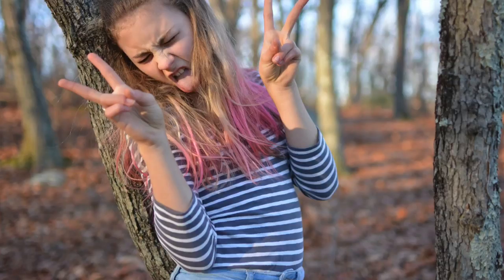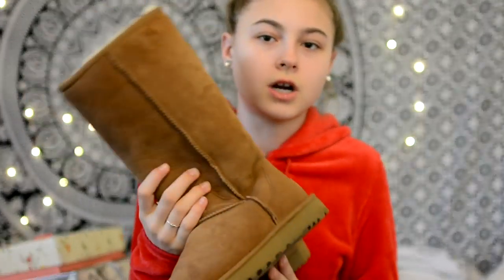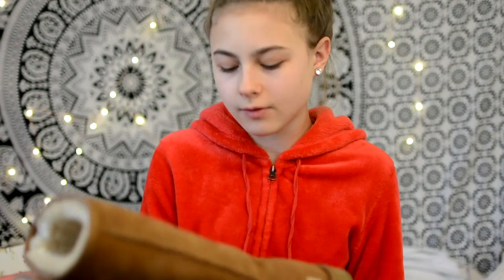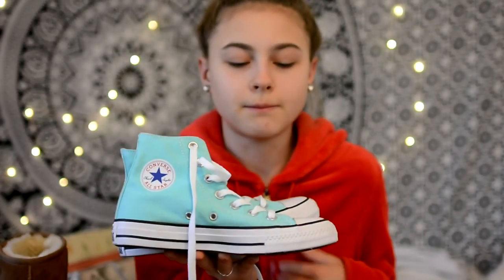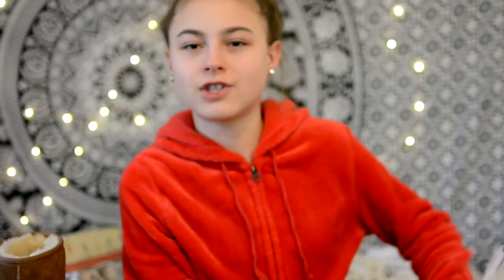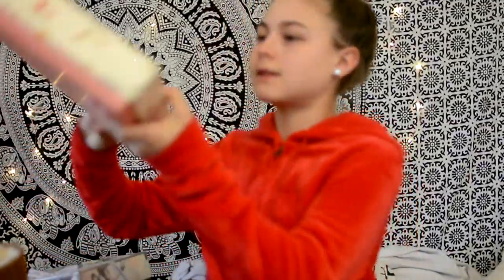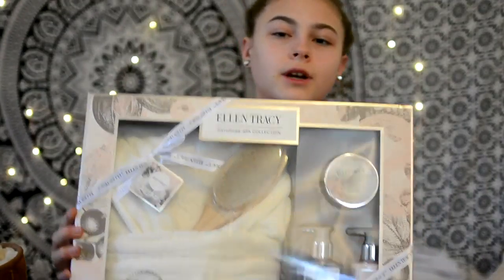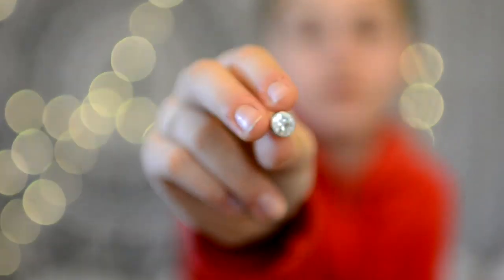What I Got For Christmas 2016!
Heeeeeey guys i hope you enjoyed what i got for christmas 2016!

FAQ:

A: 12

A: Nikon D5200 (Sigma lens 30 mm by f 1.4)

Q: when did you start dancing?
A: 4 years ago